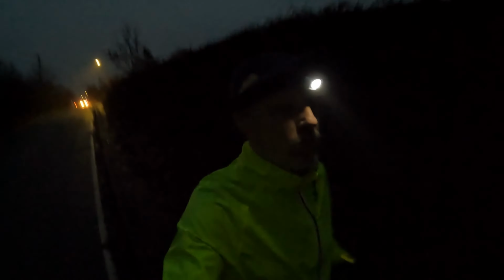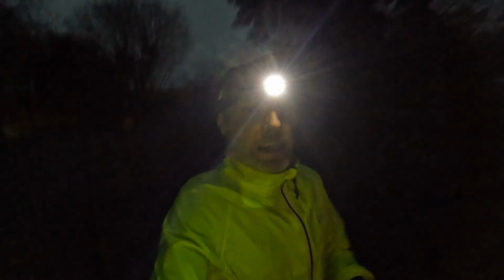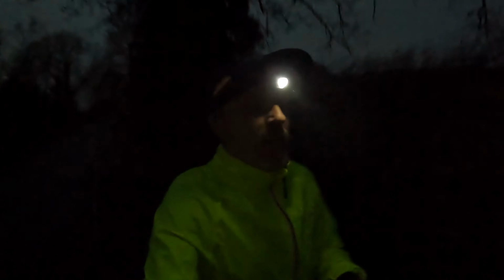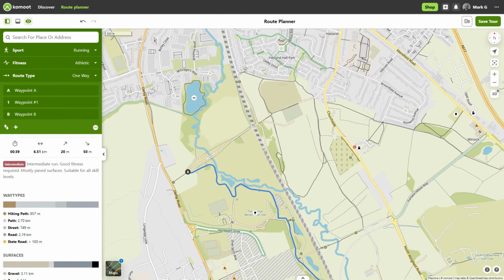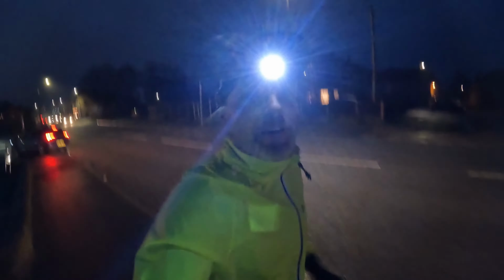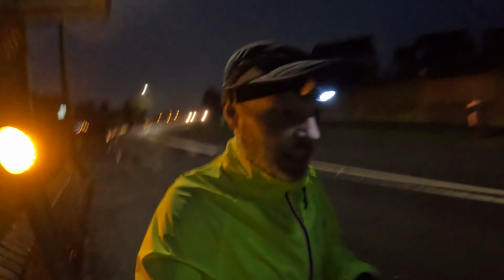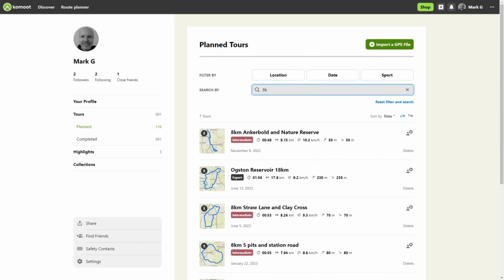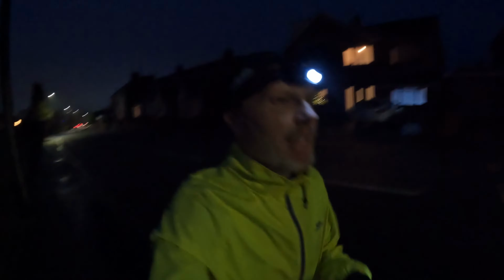BEST tool for planning Training Runs on ROAD and TRAIL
In today's video:
I go through the processes I use to plan, choose and navigate routes for training runs, whilst training for a 56km (35 mile) ultra marathon.  The Shires and Spires takes place in May 2024, and I am currently following a training plan from Krissy Moehl's book, "Running your first ultra".

I explain how I use Komoot to plot routes, save and adjust them, and use my Garmin 945 to navigate them.